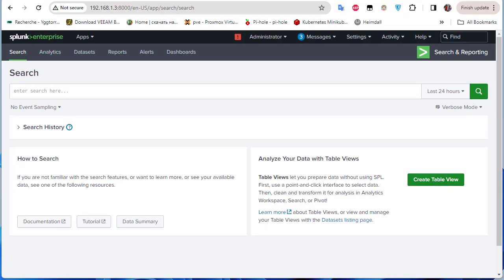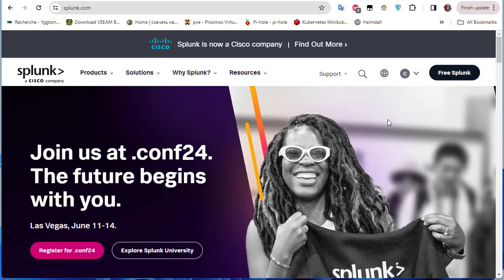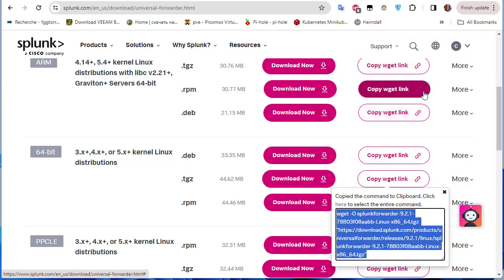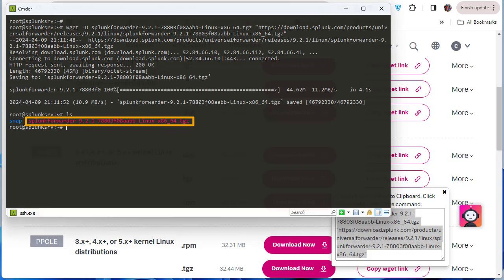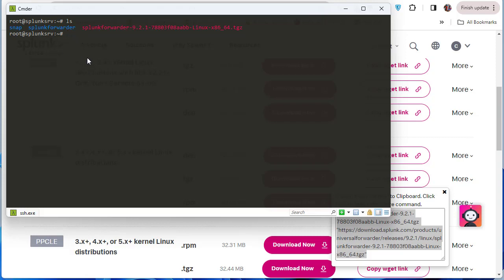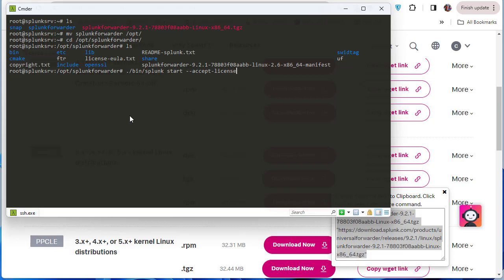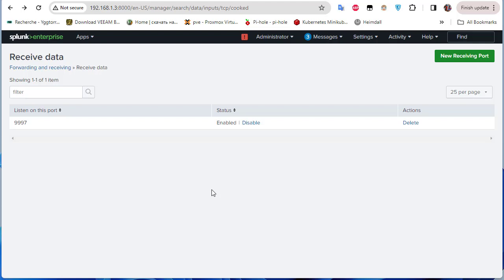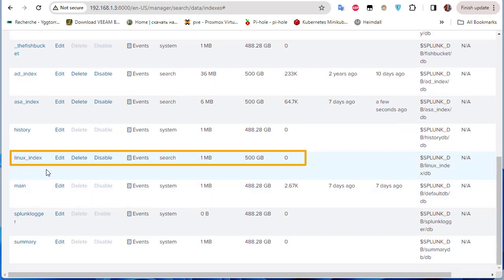How To Install And Integrate Splunk Universal Forwarder In Linux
Splunk is a SIEM solution that allows us to collect, analyze, and correlate logs in a centralized server in real-time. This video will cover installing Splunk on Linux and configuring different log sources from Linux into Splunk.

The steps are as follow:
- Install and integrate Universal Forwarder
- Collecting Logs from important logs sources/files like syslog, auth.log, audited, etc

Splunk has two primary types of forwarders that can be used in different use cases. They are explained below:

Heavy Forwarders:
Heavy forwarders are used when we need to apply a filter, analyze or make changes to the logs at the source before forwarding it to the destination. In this video, we will be installing and configuring Universal forwarders.

Universal Forwarders:
It is a lightweight agent that gets installed on the target host, and its main purpose is to get the logs and send them to the Splunk instance or another forwarder without applying any filters or indexing.
Universal forwarders can be downloaded from the official Splunk website. It supports various OS.

Linux Log Sources:
Linux stores all its important logs into the /var/log file, as shown below. In our case, we will ingest syslog into Splunk. All other logs can be ingested using the same method.